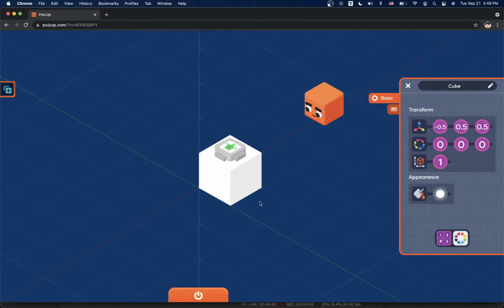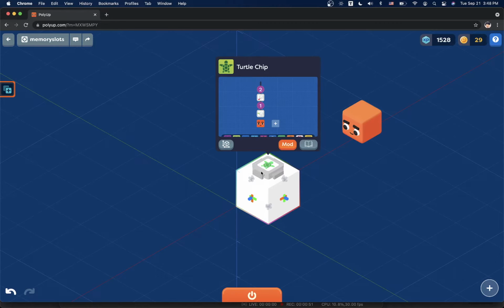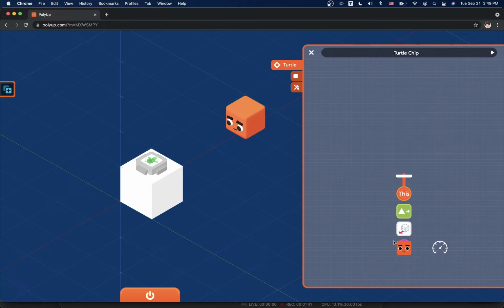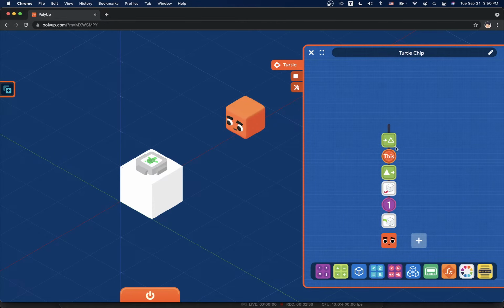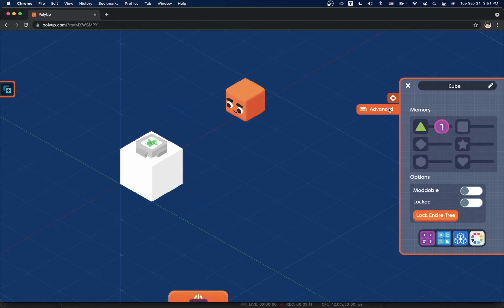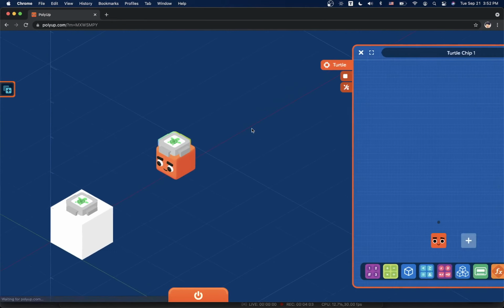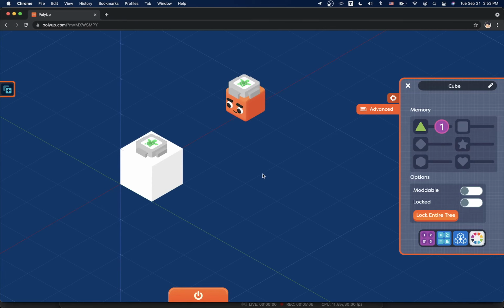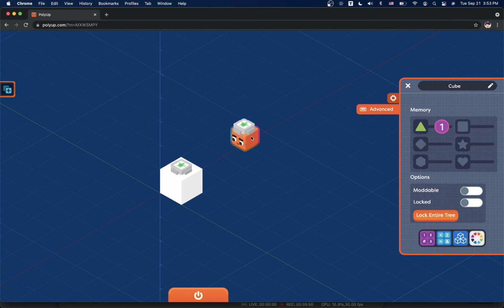How to use Memory Slots in Polyup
Memory Slots (also known as Memory Chip) are slots to make parts remember some values, in this video we go over how to use them to read a stored value, and how to store a value using a turtle chip.